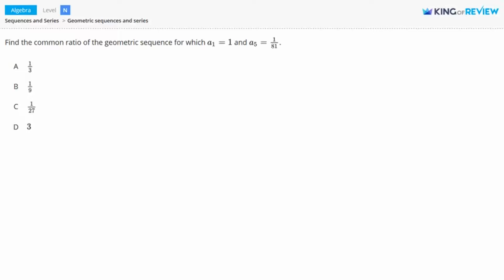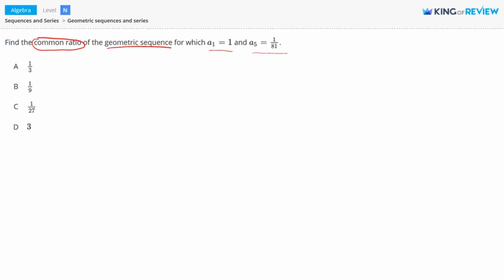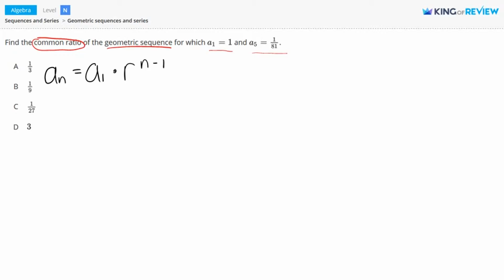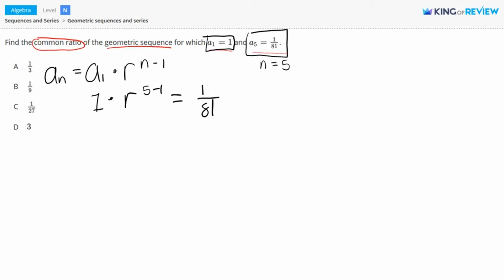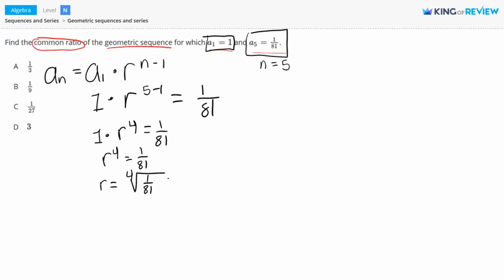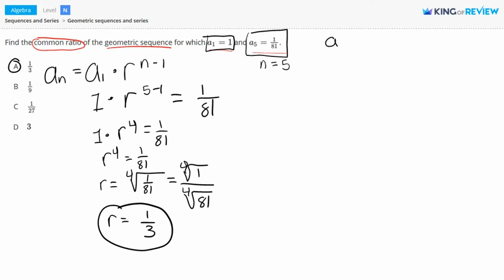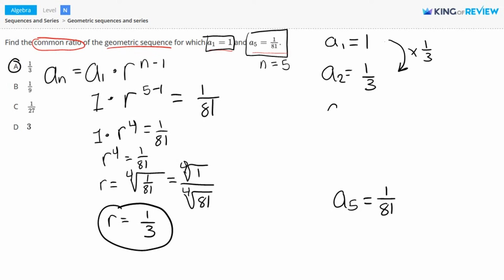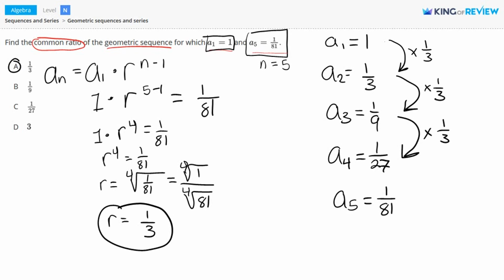[Algebra] 11.2 Geometric sequences and series (11.Sequences and Series)